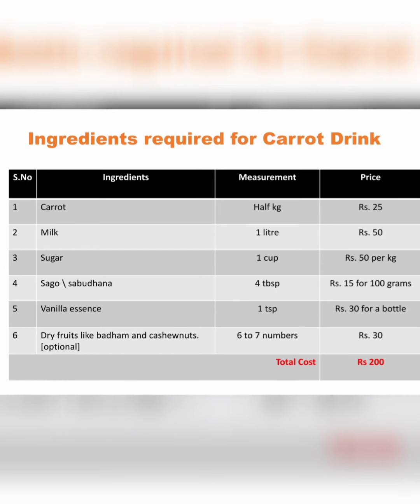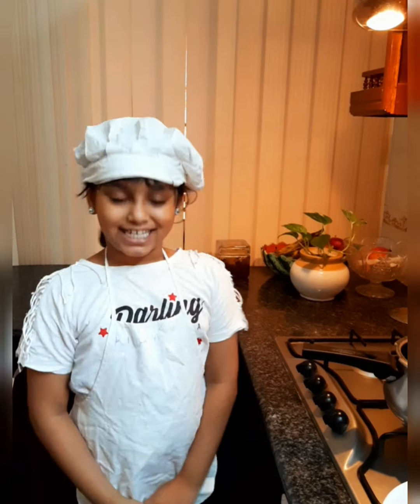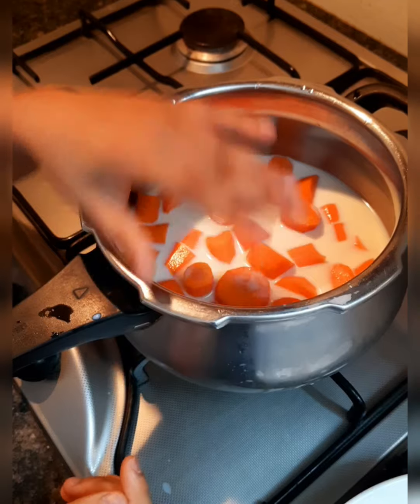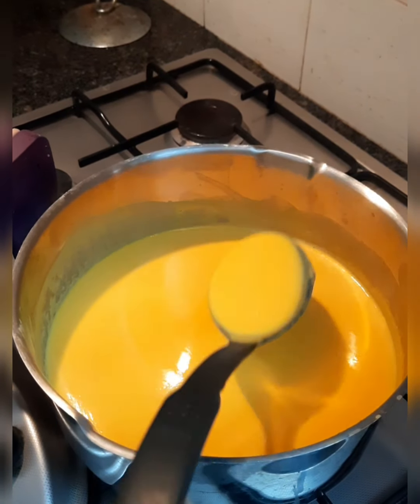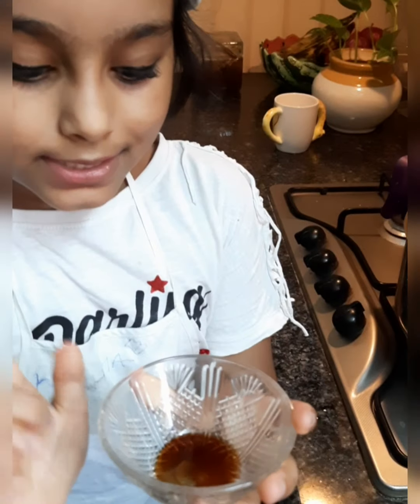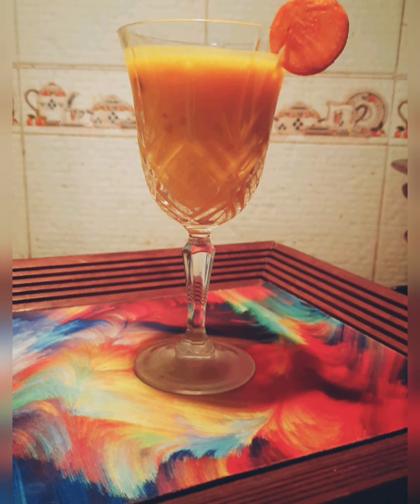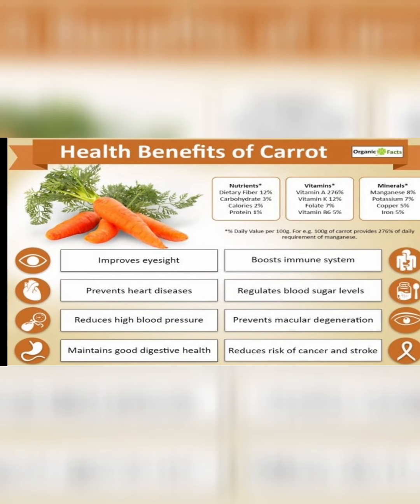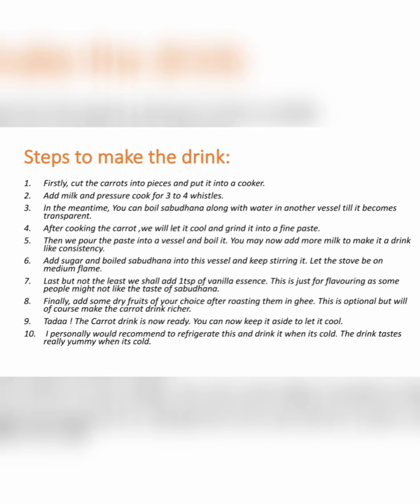Carrot Juice - Summer special.Very healthy and Nutritious drink by 9yr old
Hi friends,

This is a drink that I learned from my grandmother and is super tasty and healthy drink. Me and my baby brother love this drink a lot. You can see that in this video.

Request you to please try this out and let me know how it tastes 😋